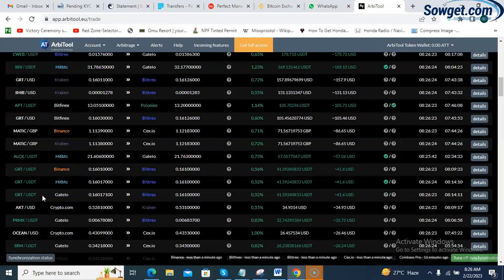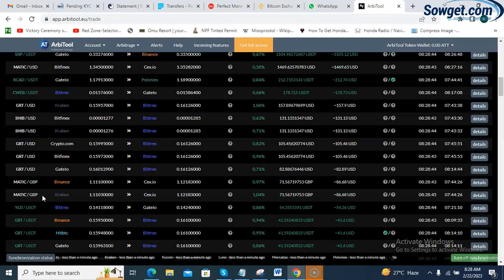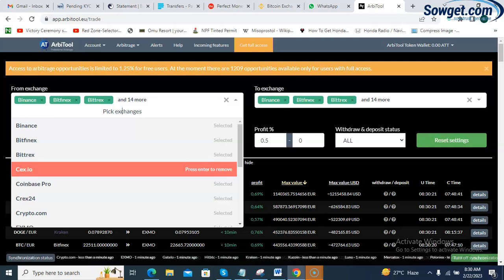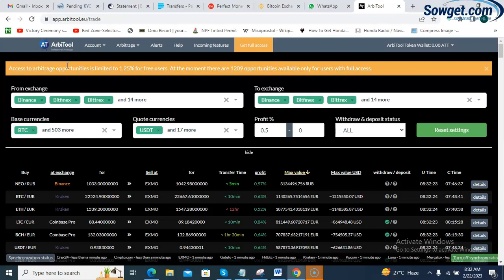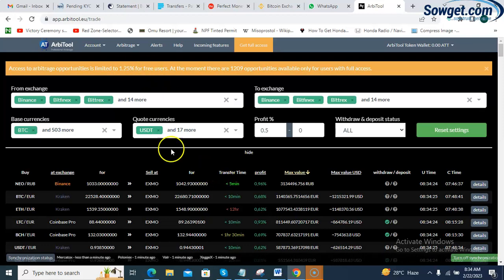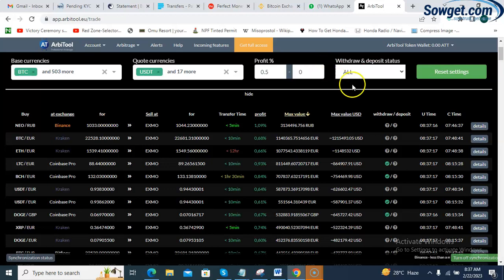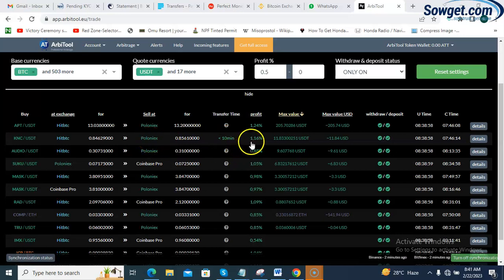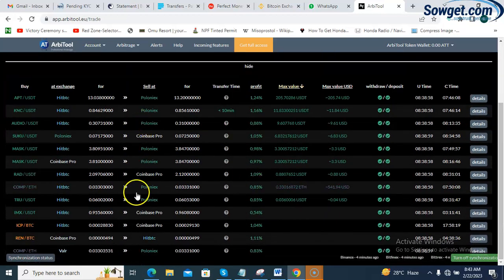Secret Crypto Arbitrage Trading Bot |Best Strategy for Binance Profits | Arbitool Review & Tutorial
Trade spots & futures with free 30USD on BingX exchange.

Trade Binary, Forex & Indices on Deriv. Create Account